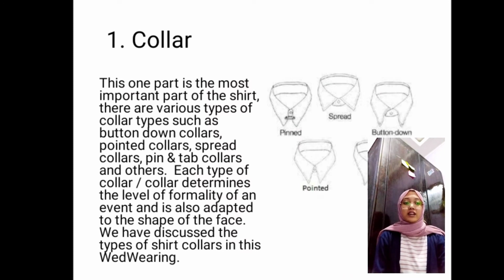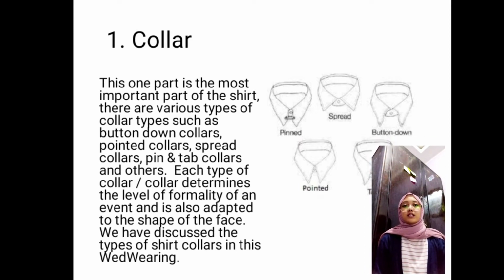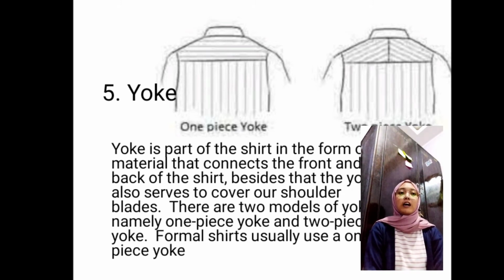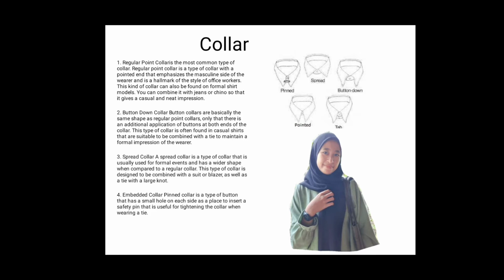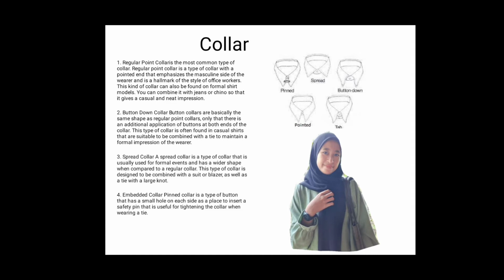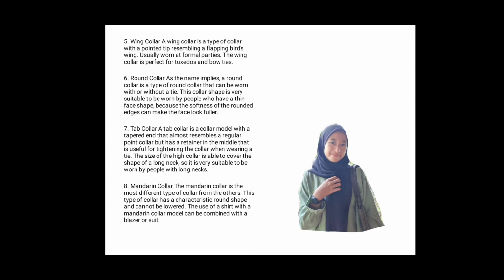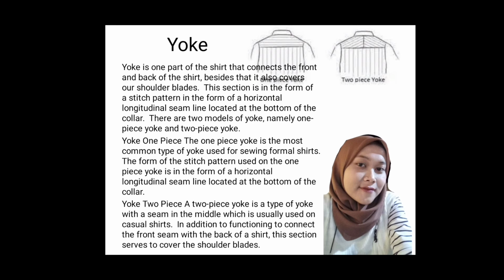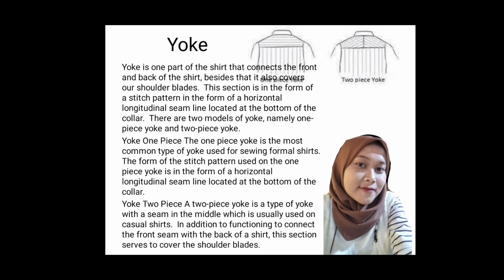Clothing pattern lessons || class x fashion